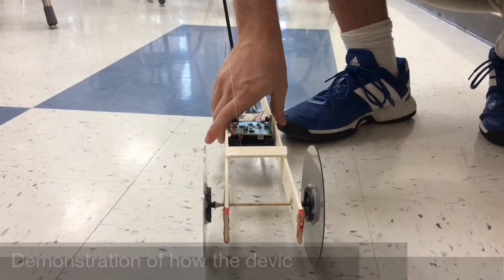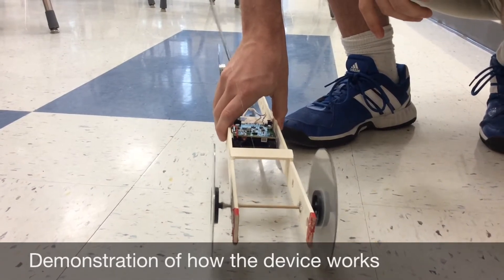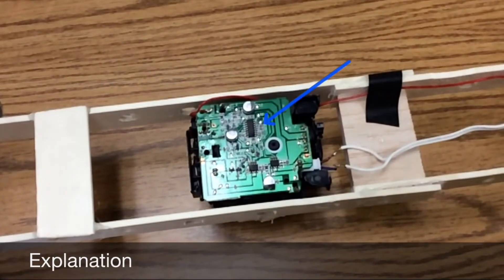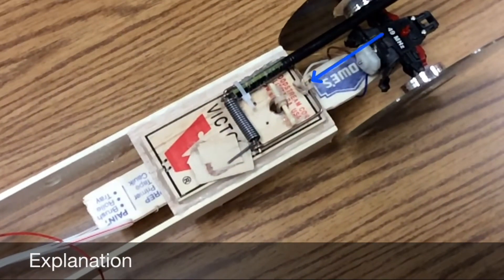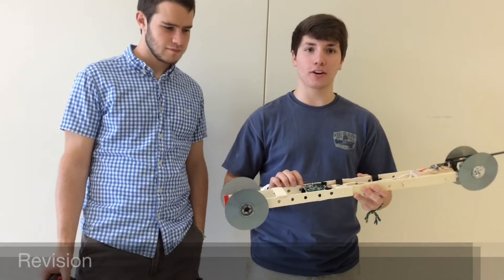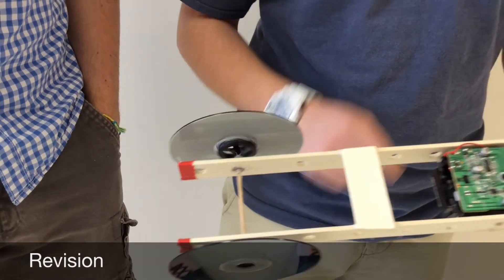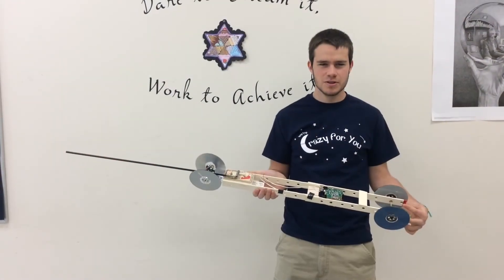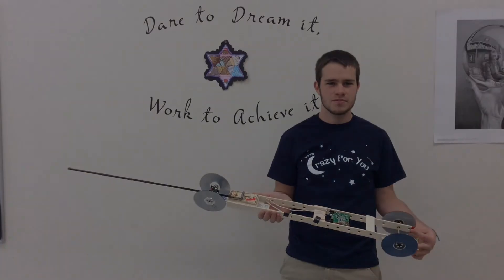Carolina STEM Challenge-Mousetrap Car-Elkin High School-Swisher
Elkin High School mousetrap car entry for the Carolina STEM Challenge